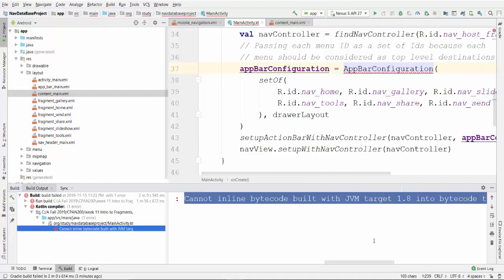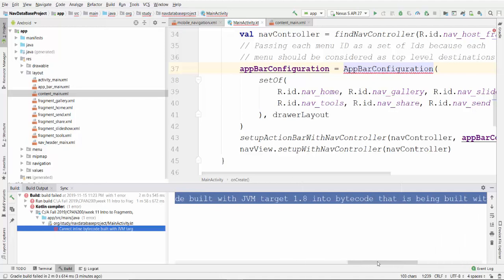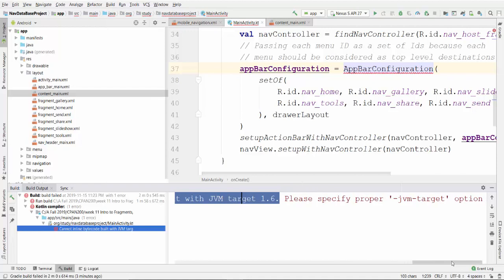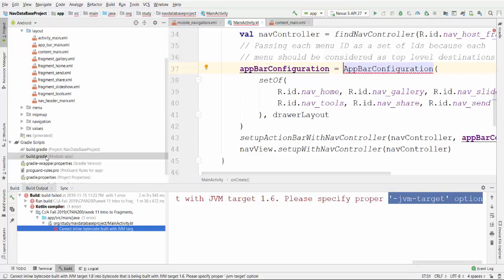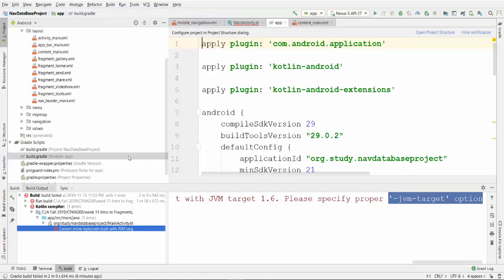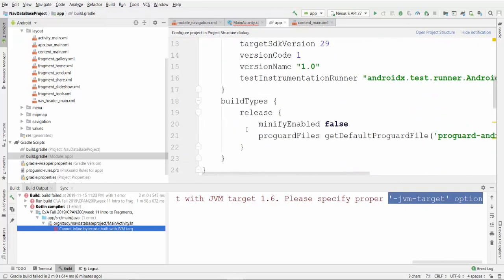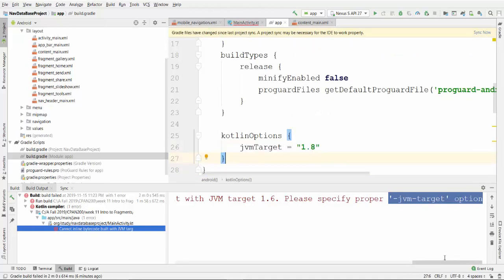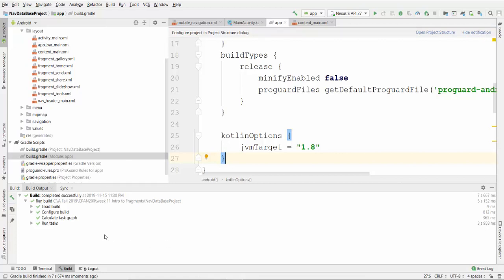Android Studio : JVM target 1.8 compilation Error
Compilation error "Cannot inline bytecode built with JVM target 1.8 into bytecode that is being built with JVM target 1.6" - how to fix it?